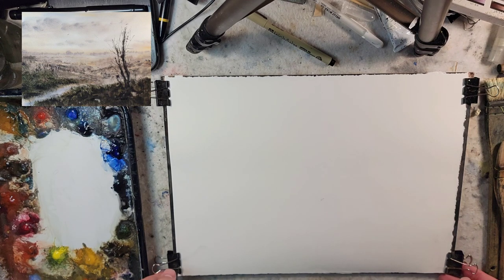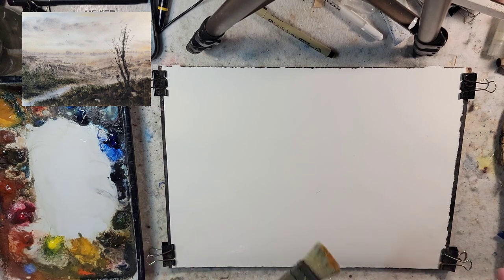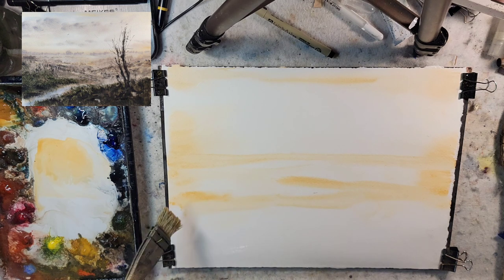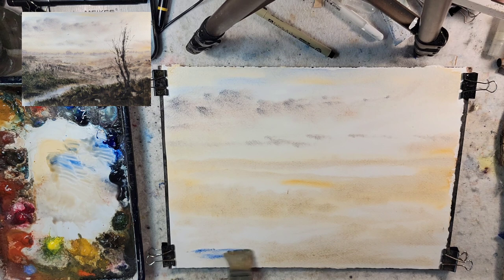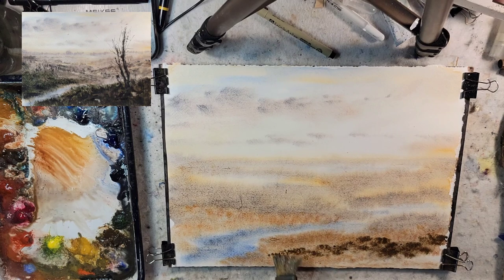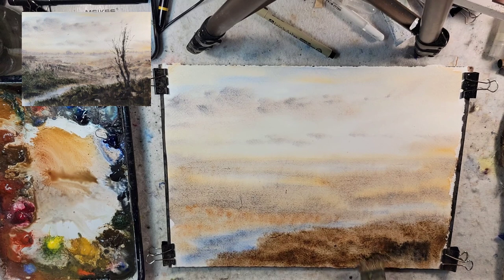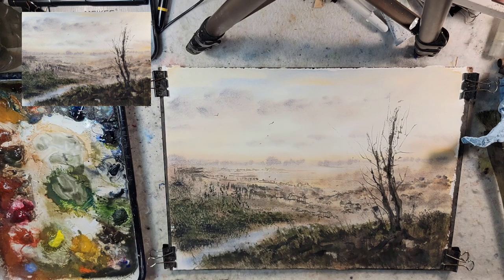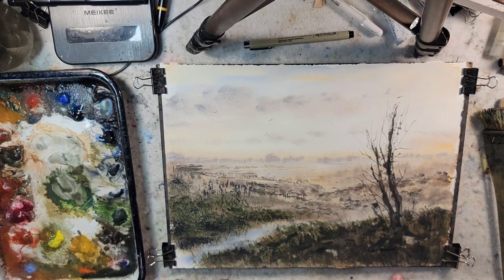617) Tonalist Watercolor Landscape Painting. Exploring depth and vastness.